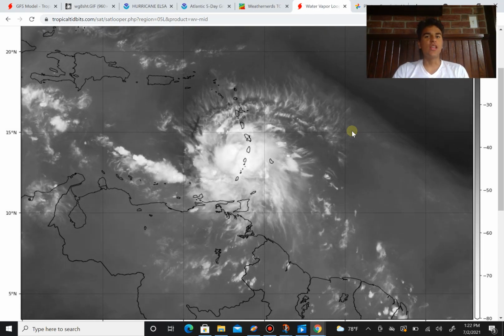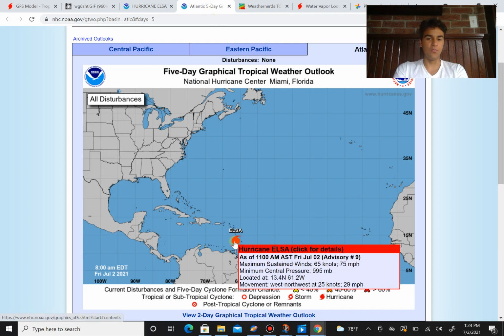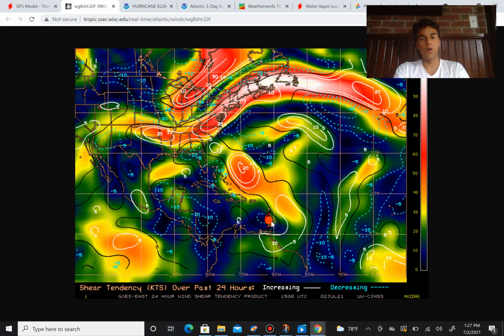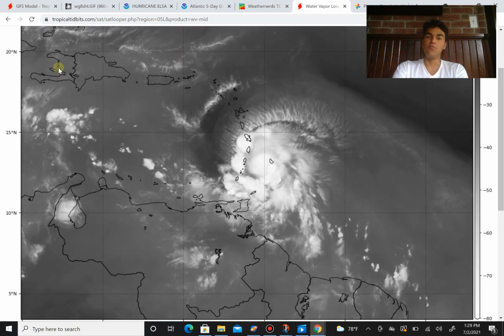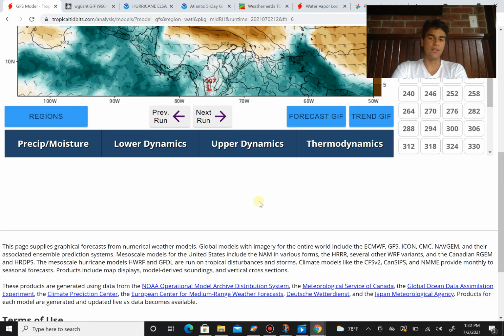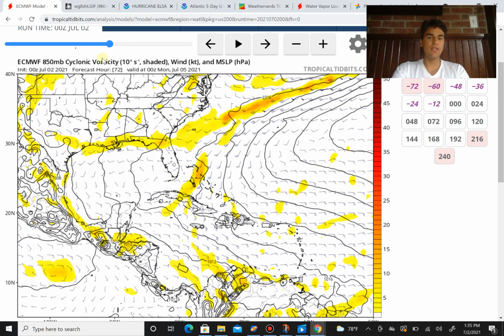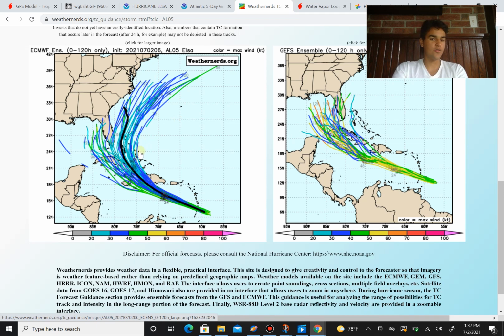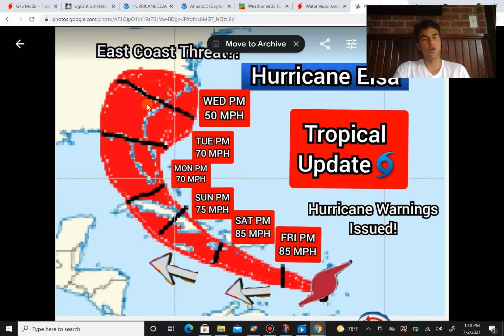Hurricane Elsa East Coast Threat?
In this video, we will talk about Hurricane Elsa that may pose a threat to the Caribbean Islands and the U.S in the future and we will determine what type of impacts you should experience for Hurricane Elsa.